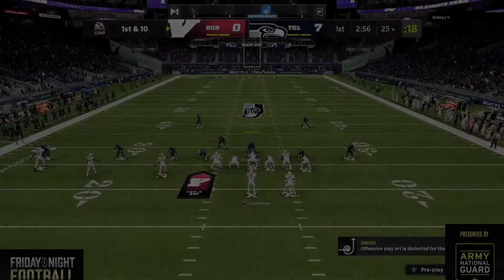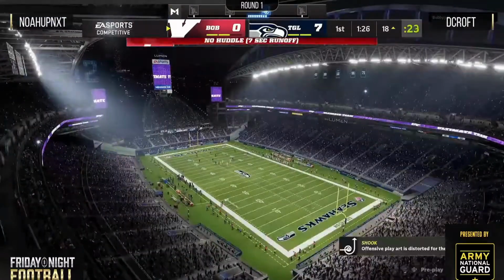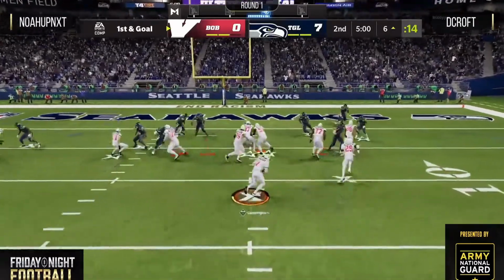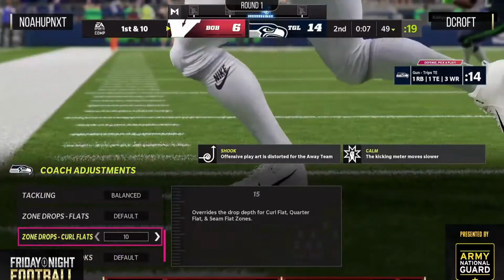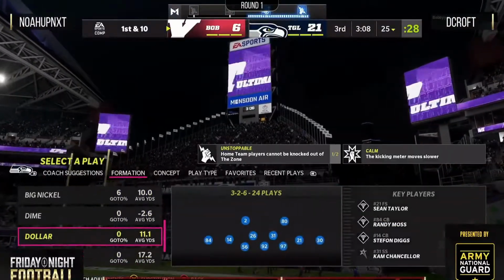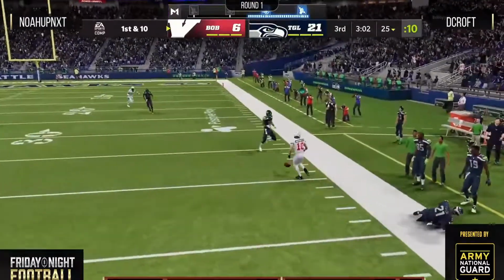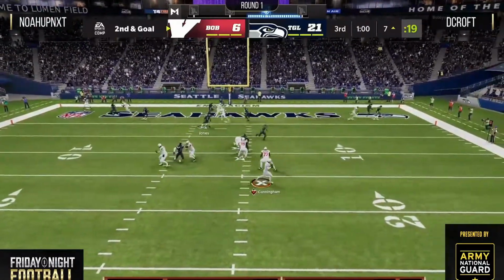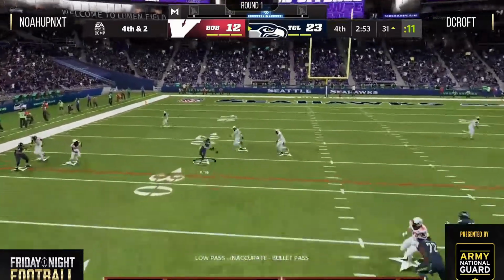This PRO Defense Is GLITCHY!! | Madden 22 Defense Tip (Feat. Dcroft)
This defense tip video covers how to defend trips te in Madden 22!